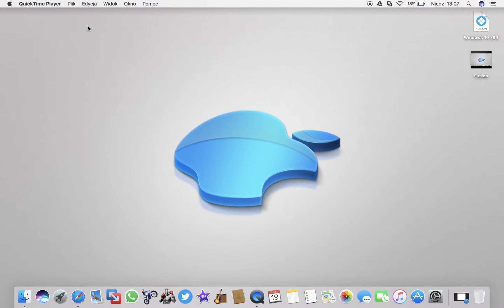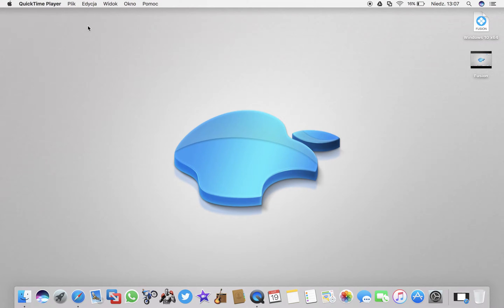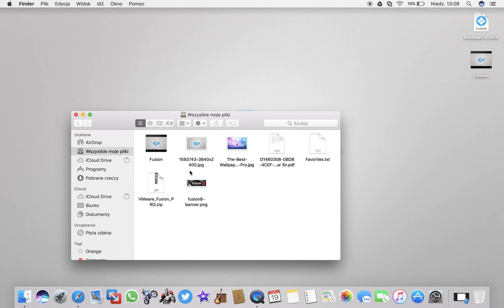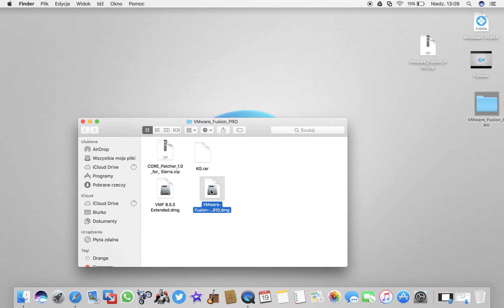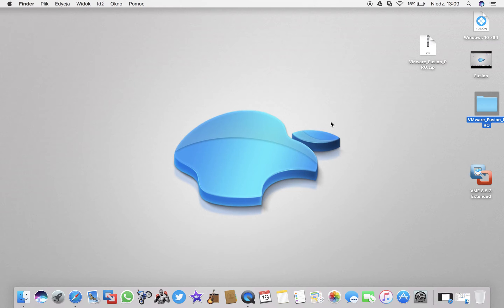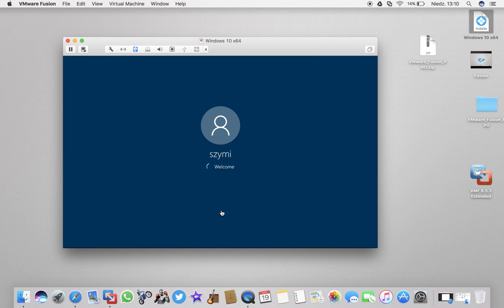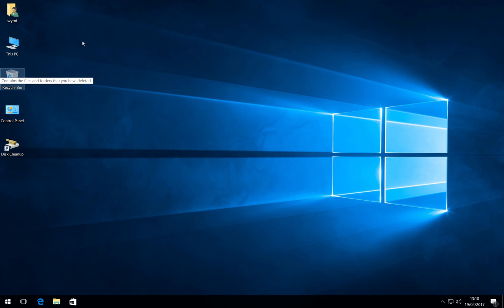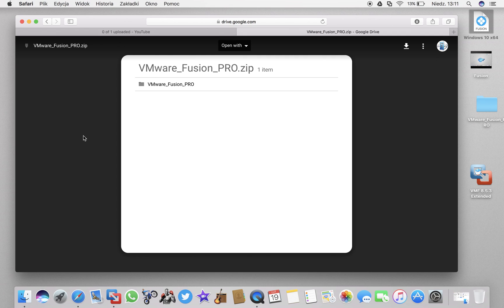How to get VMware Fusion 8.5 Pro for FREE ! Run windows and Mac at the same time!